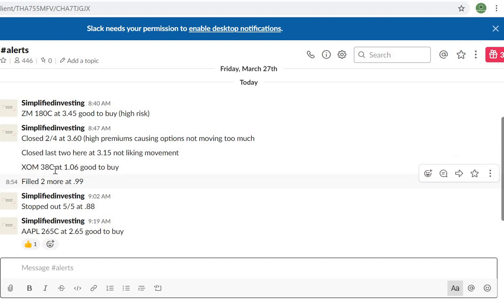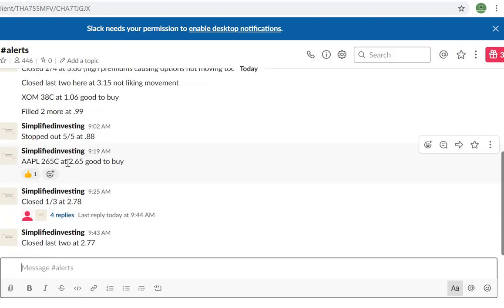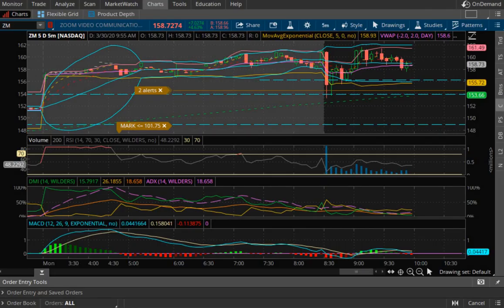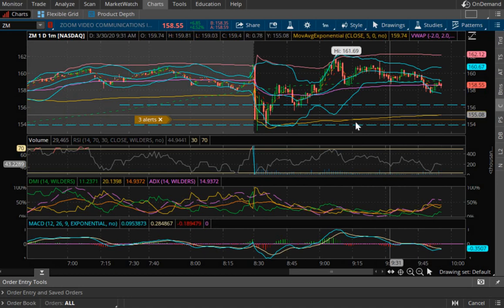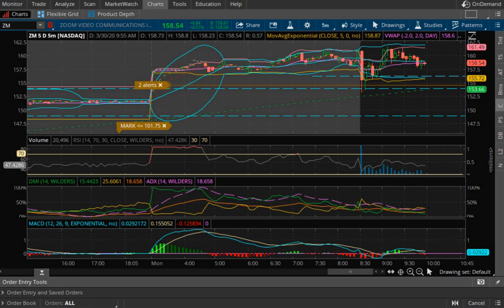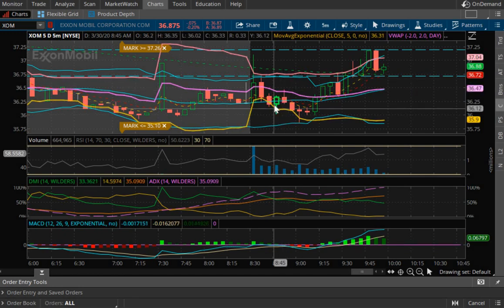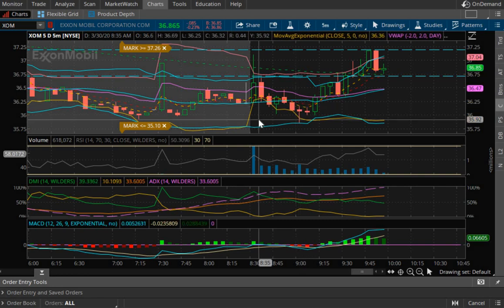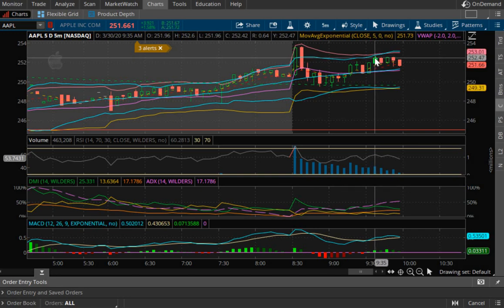How we deal with losing trades and daily recap (High-premiums)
Tune in to learn how to deal with stop losses and the two losses we cut short today on the market. Had one runner in AAPL but high-premiums across the board limiting profits here today. Sometimes the best trade is no trade!

-ABOUT US-